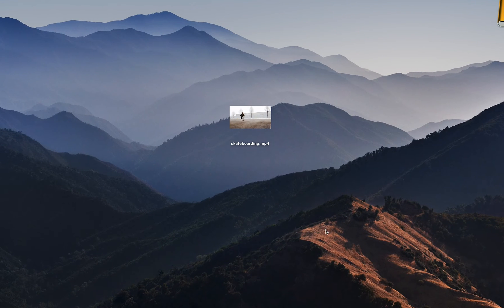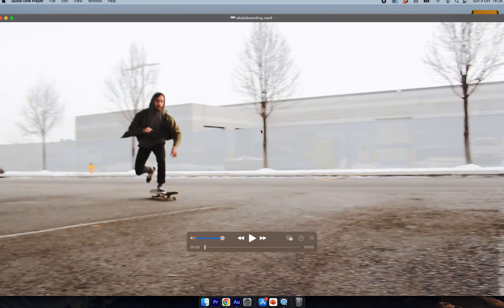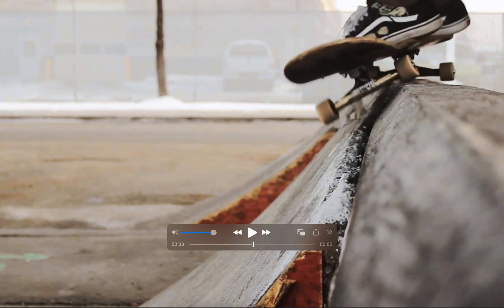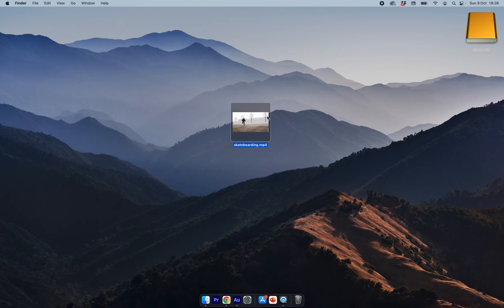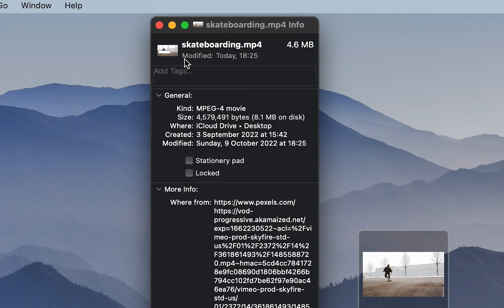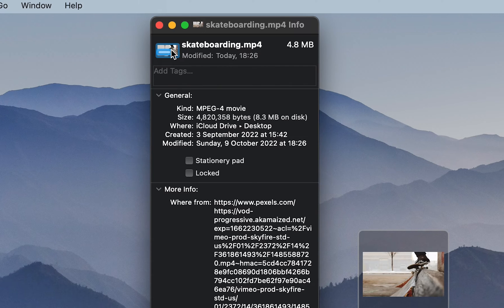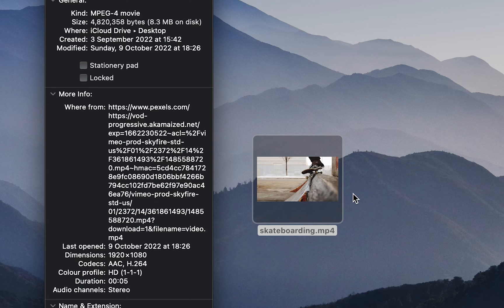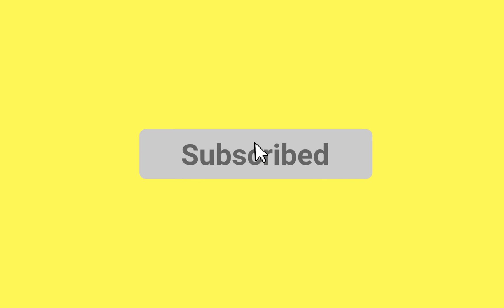How To Change The Thumbnail Of A Video (Mac OS)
Learn how to change the thumbnail or icon of a video file on your Mac OS computer.